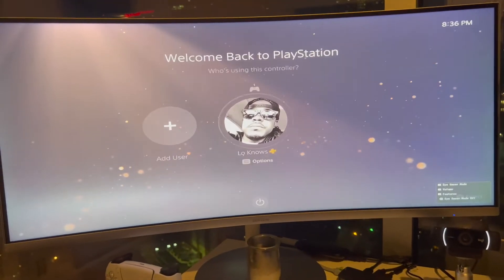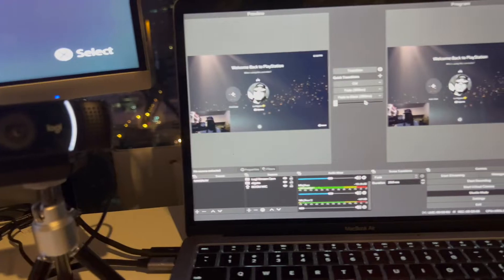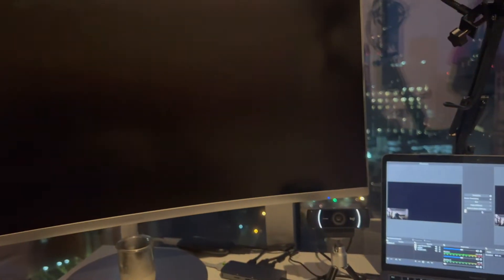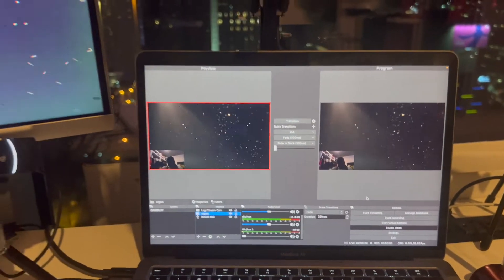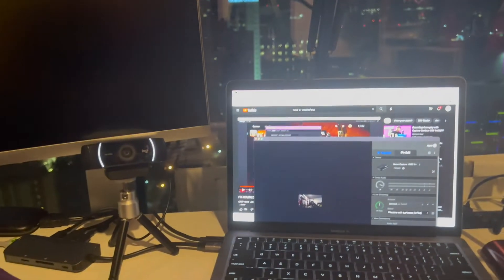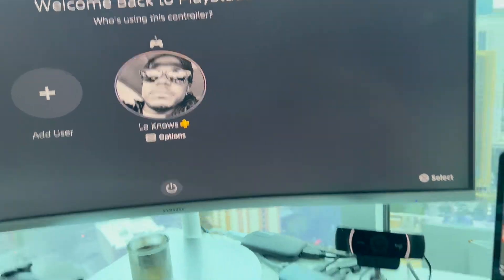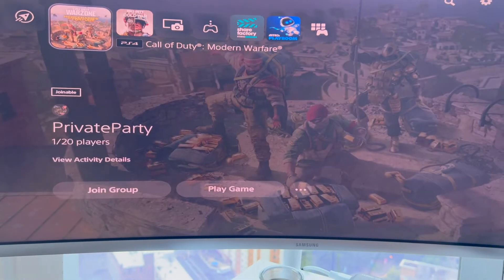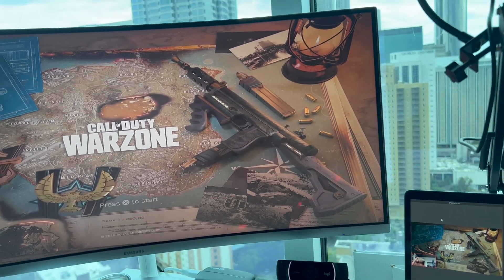Washed Out Monitor Screen Issue Fixed Using HD60 S+ for PS5 Game Streaming & Recording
Product Links:

SAMSUNG J791 Series 34-Inch Ultrawide QHD
Elgato HD60 S+